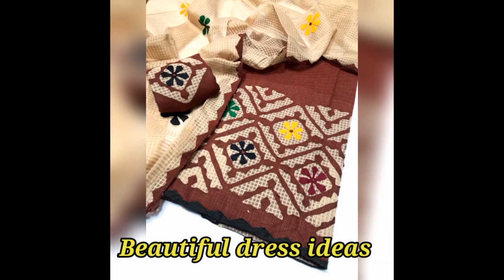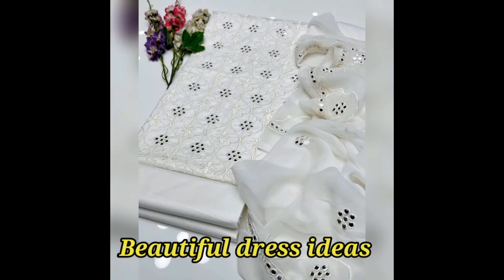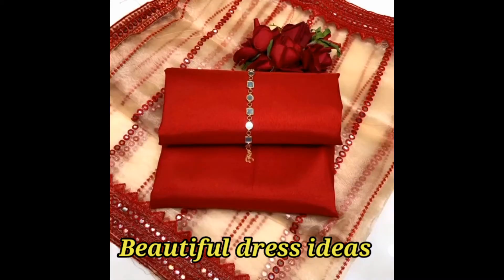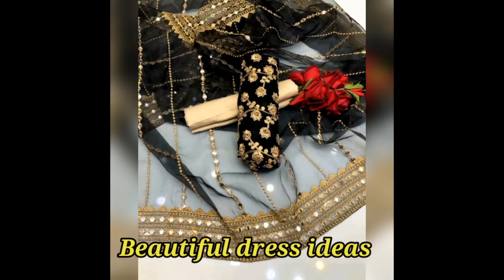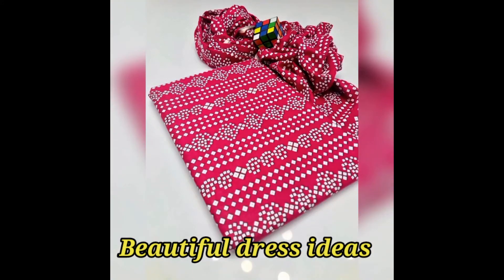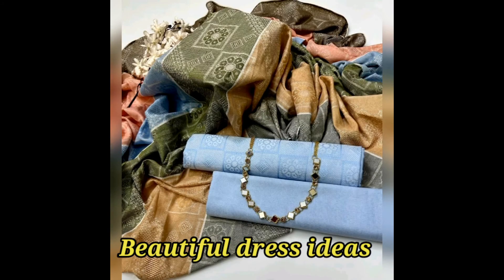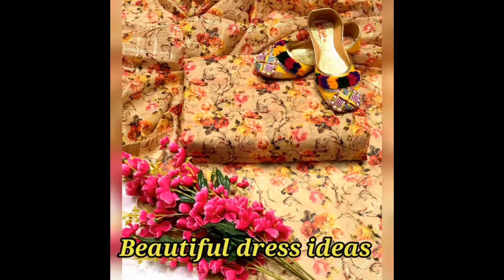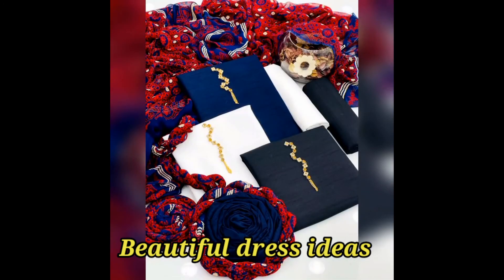Multani Dresses // New dresses for online shopping #2022